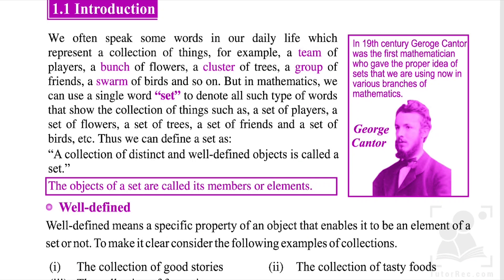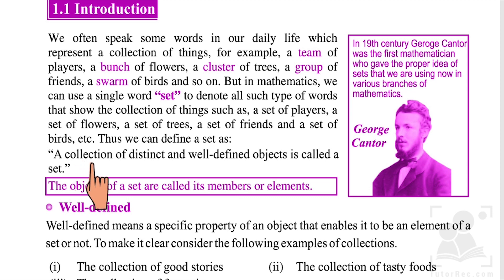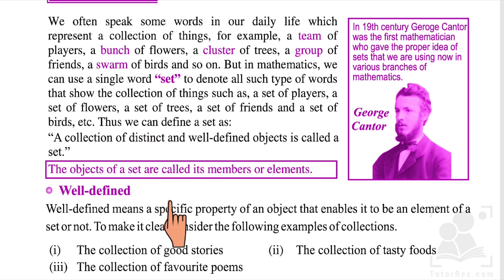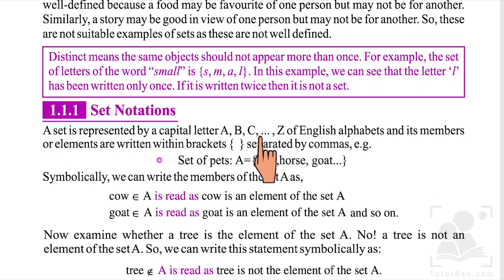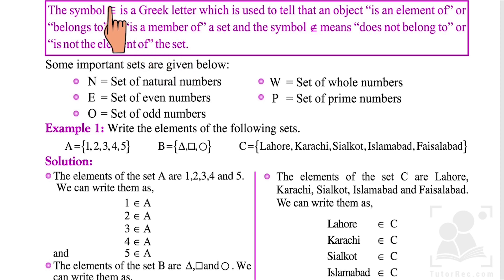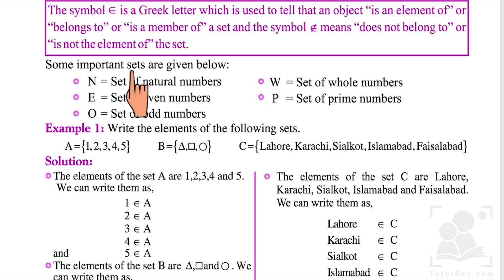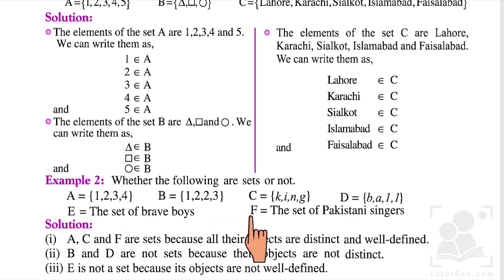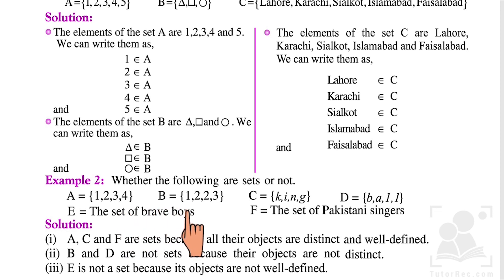Sets | Chapter 7 | Mathematics | Grade 6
A set is the mathematical model for a collection of different things; a set contains elements or members, which can be mathematical objects of any kind: numbers, symbols, points in space, lines, other geometrical shapes, variables, or even other sets.